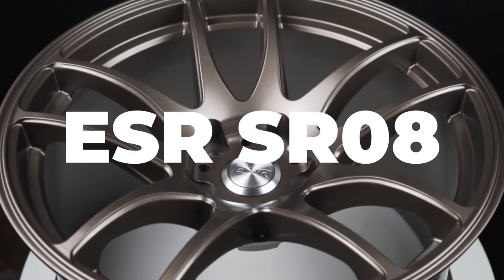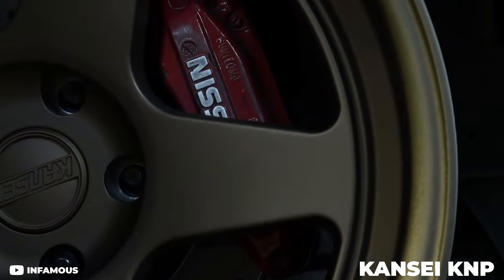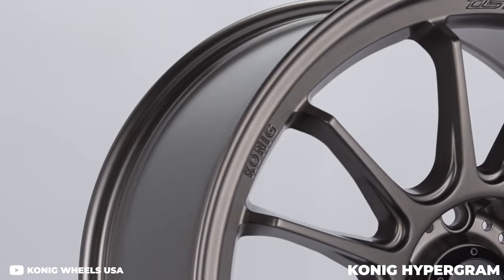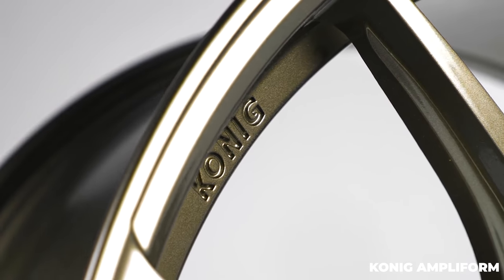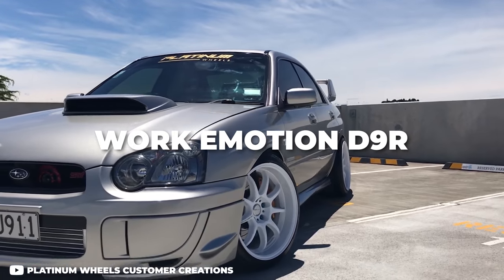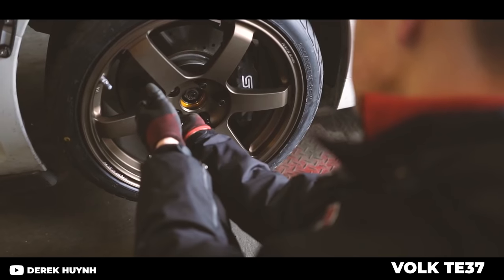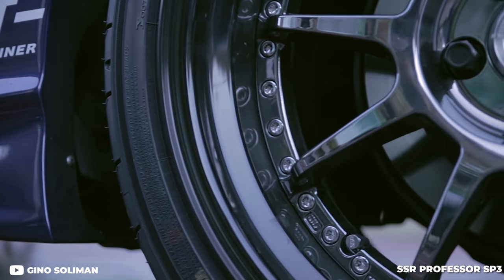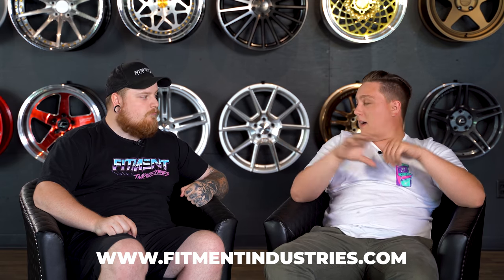The Ultimate Wheel Buying Guide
Today we sit down with Gels and Dakota and go through their picks and fill in a wheel buyers guide for 2019! Starting with affordable entry level wheels, all the way to dream wheels, the two go over what they think are the best choices for each tier.

Have you checked out our new limited 8Bit Tee?

SSR Professor
SevenK - Nika-S

Video Credit:
Isaiah Lelea
YT. Daniel Ross
Infamous
Kansei Wheels
Konig Wheels USA
Vitaliy Karpenko
Permaisuri Ban
Platinum Wheels Customer Creations
Coady Clarhaut
SimplyFitment
BBS Of America Inc.
Kittichai Media
Gino Soliman
Derek Huynh